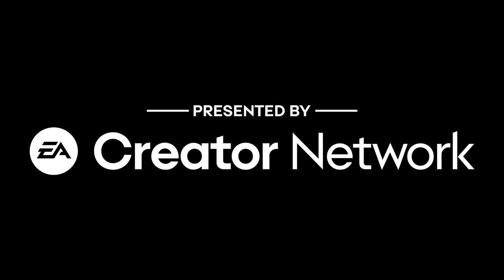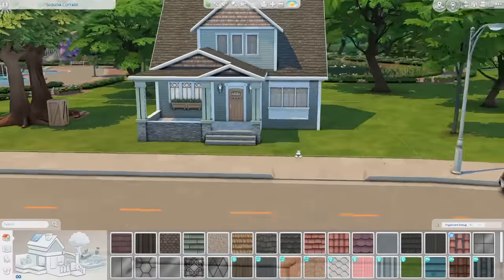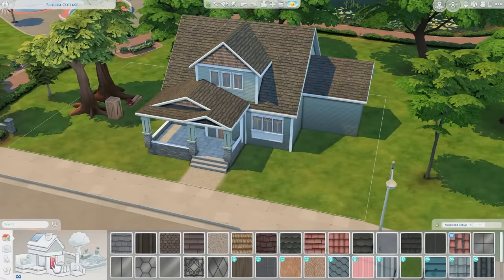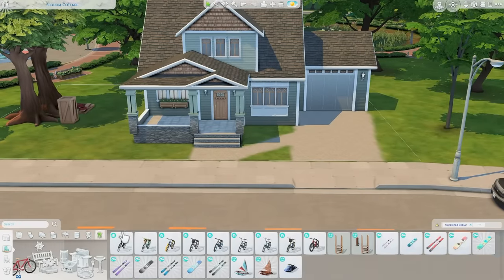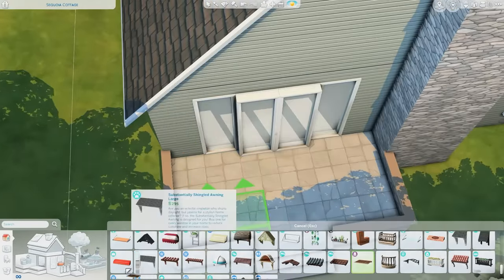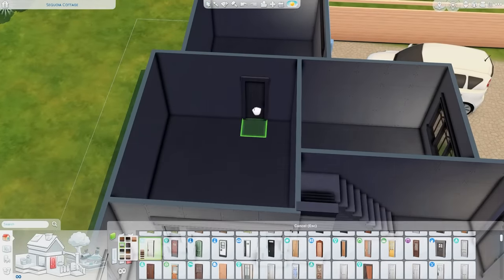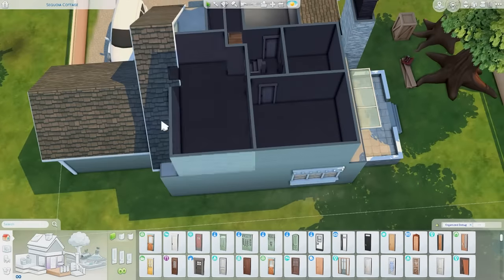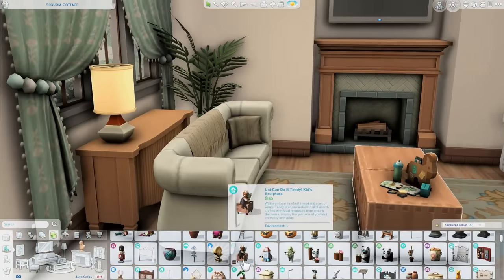Small House Large Family 🏡 || The Sims 4: Speed Build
Hi guys! Today I am building a small home for a large family of 6 or more Sims!

-- FAQ --